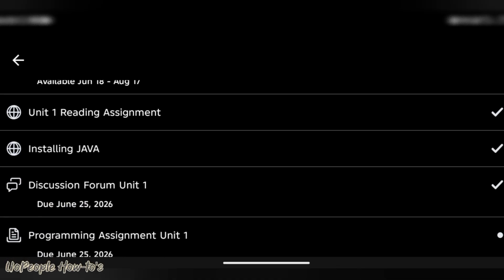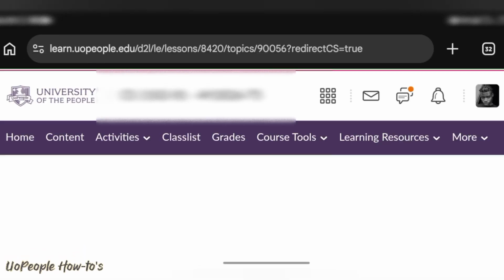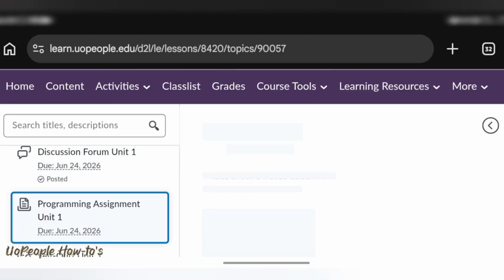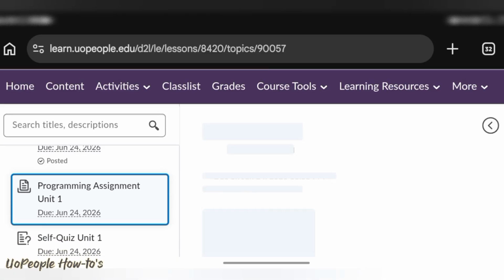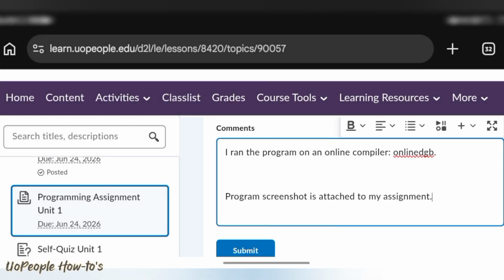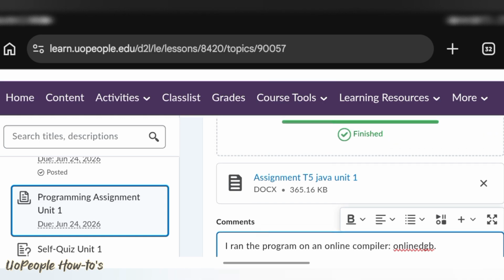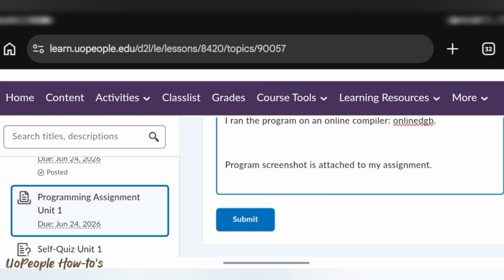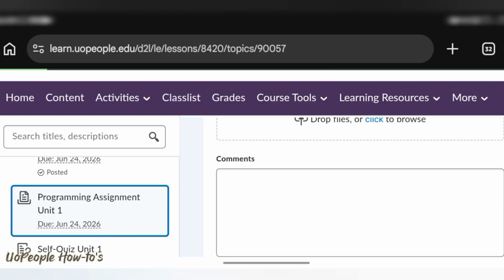How to Submit Written Assignments on the New UoPeople Campus (Step-by-Step)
Description:

Need help submitting your Written Assignment on the new UoPeople Brightspace campus? In this step-by-step tutorial, I'll show you exactly how to upload and submit your assignment correctly, avoid common mistakes, and confirm that your submission was successful.

Whether you're new to Brightspace or transitioning from OpenLMS, this guide will make the assignment submission process simple and stress-free.

📚 In this video: ✅ How to find your Written Assignment
✅ How to upload your file
✅ How to submit successfully
✅ How to verify your submission

Note: This channel provides independent tutorials and guides to help UoPeople students succeed.